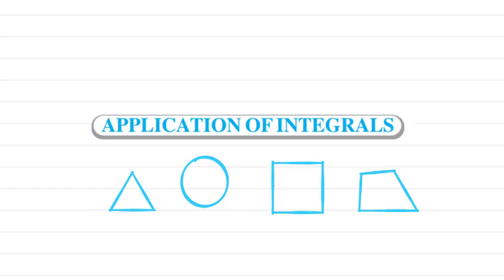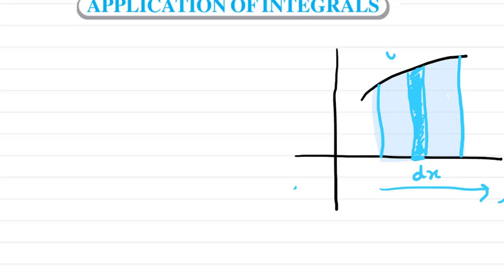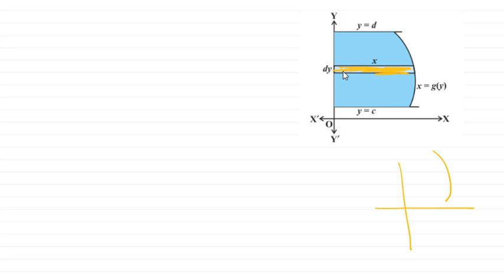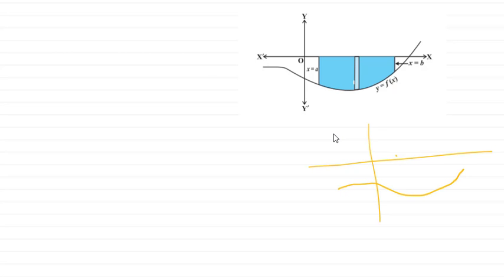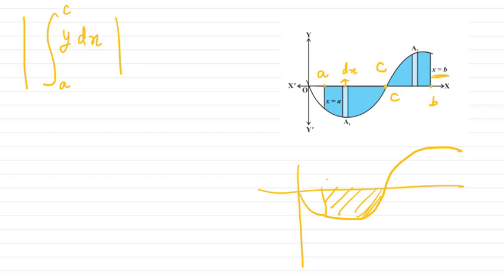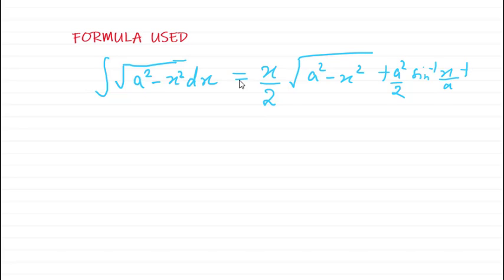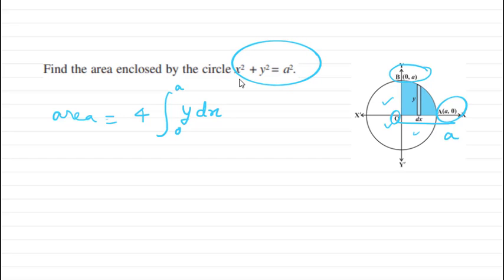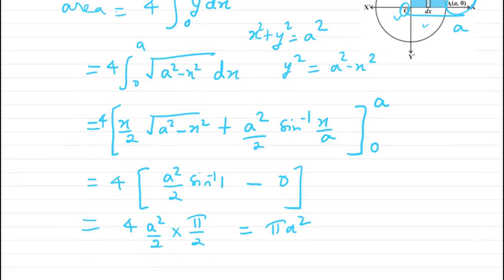APPLICATION OF INTEGRAL INTRODUCTION